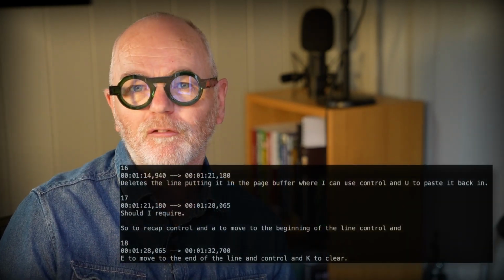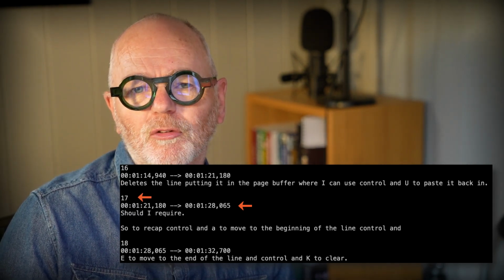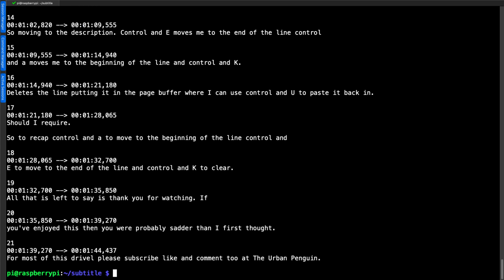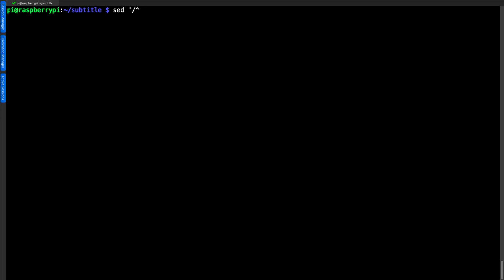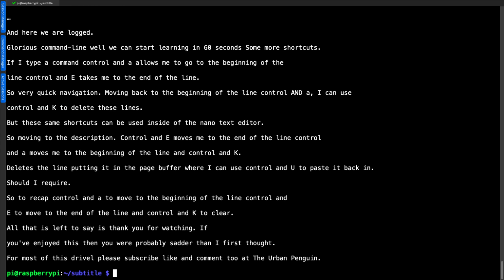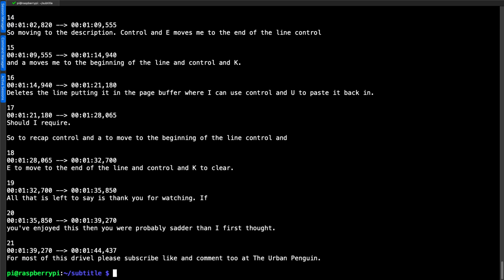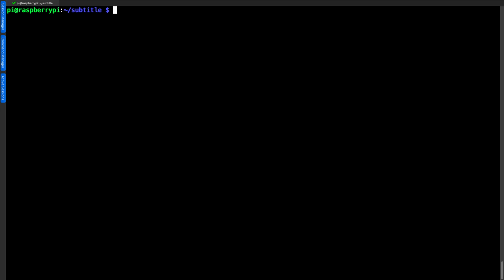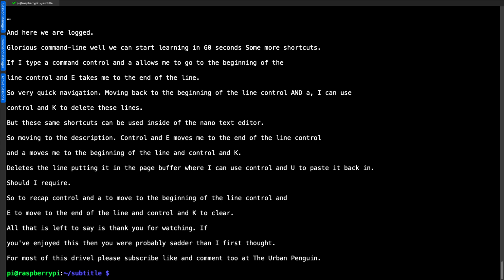How To Use Sed In Linux: A Practical Guide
When using Linux, people are often critical of traditional tools such as the stream editor SED. Using a practical example, you can learn how useful knowing sed is. Working with a subtitle file, it is easy to remove the timestamps and numbering to leave just the script.